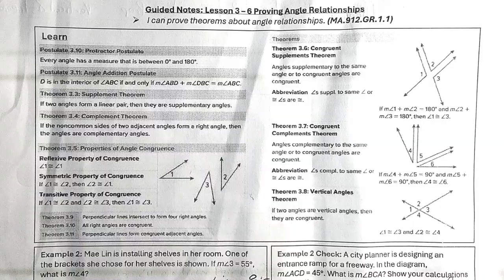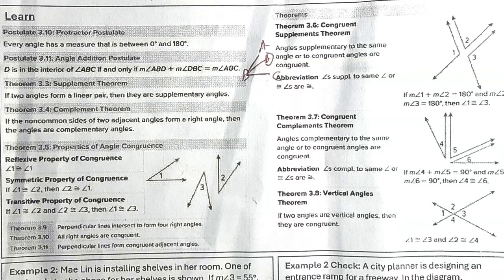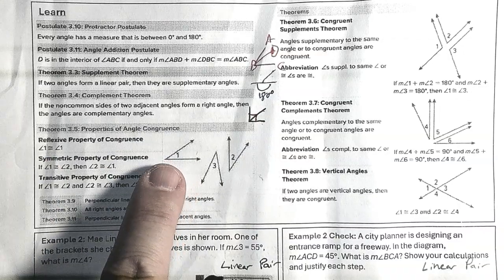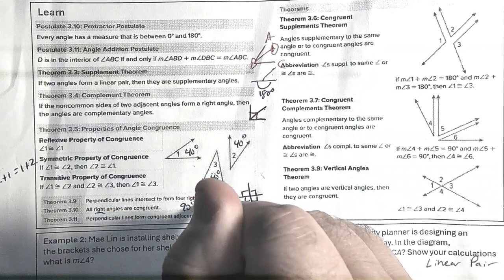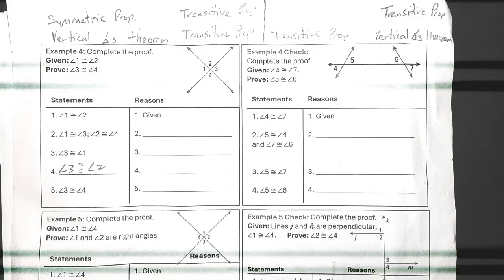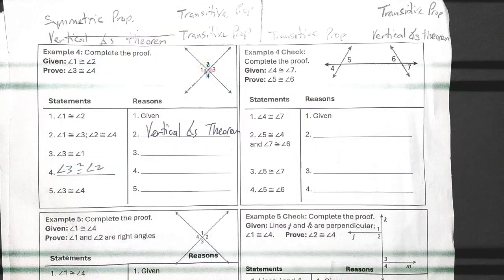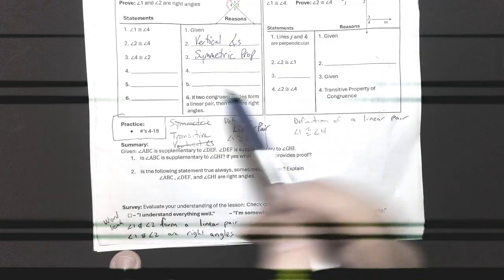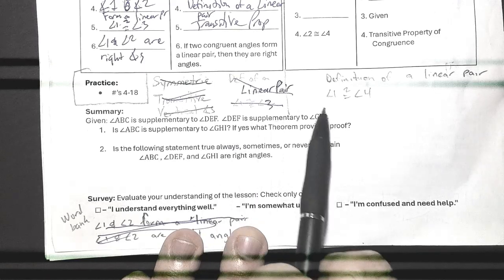Module 3-6 Proving Angle Relationships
Module 3-6 Proving Angle Relationships.  FCHS Geometry 25-26